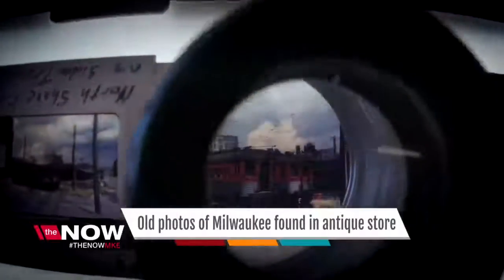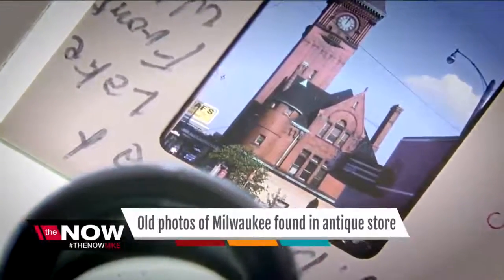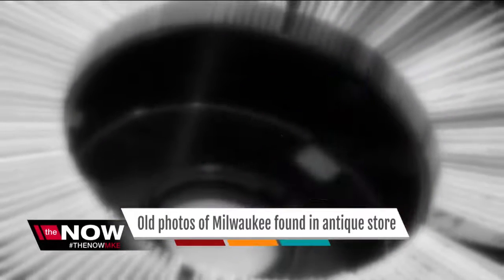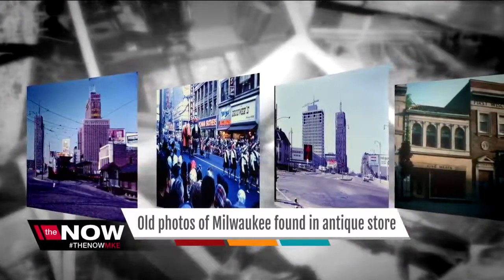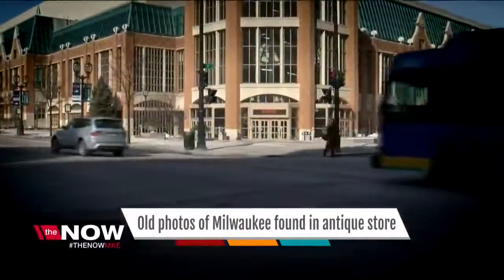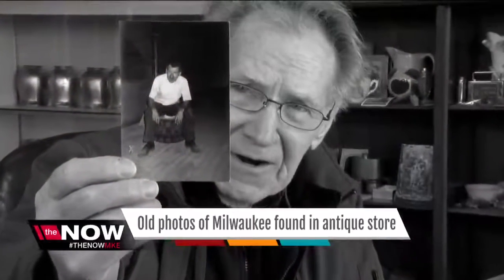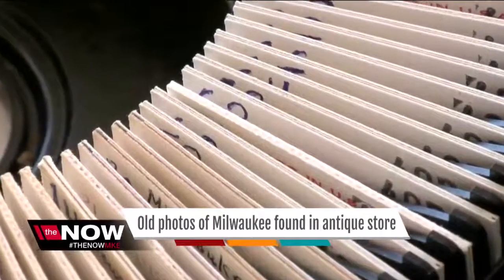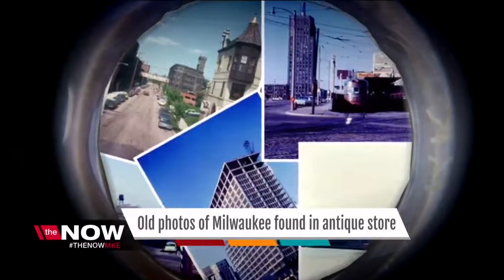Old photos of Milwaukee found in antiques store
If a picture is worth 1,000 words, two amateur photographers have unearthed volumes about Milwaukee's history.